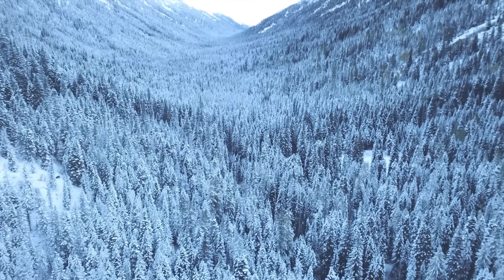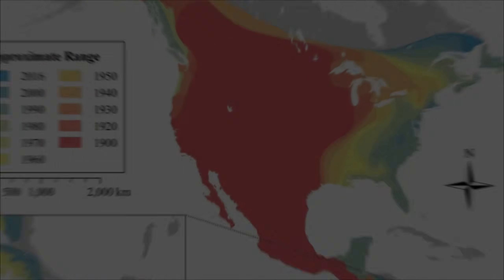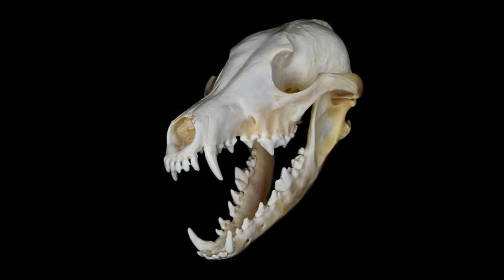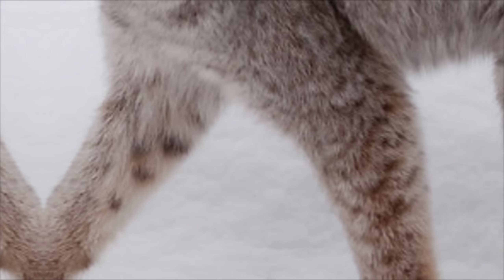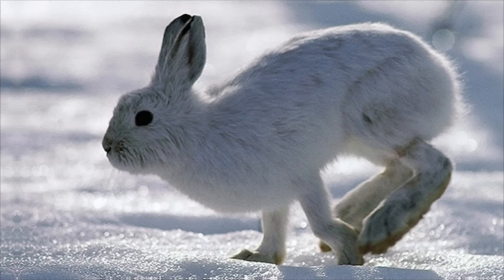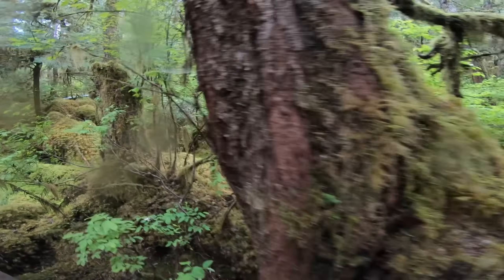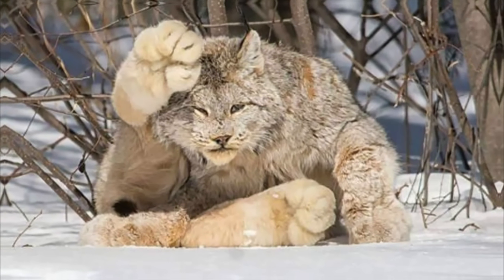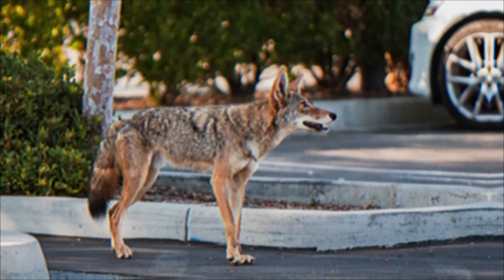🚨 BREAKING: Scientists Film Predator Breaking Rival's Neck on Frozen Road!!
When two apex predators share the same frozen wilderness, territorial overlap and scarce prey inevitably lead to confrontation. This scientific analysis examines the ultimate face-off between North America's most successful canid colonizer—the coyote—and the boreal forest's silent ghost—the Canadian lynx.
The coyote, weighing eighteen to forty-four pounds with a bite force of 683 newtons, represents adaptability and endurance hunting perfected over evolutionary time. Since expanding across the continent after wolf elimination, coyotes have thrived through intelligence and versatility, even eliminating smaller competitors like gray foxes and bobcats.
The Canadian lynx, weighing fourteen to thirty-eight pounds with 541 newtons bite force, embodies lethal specialization. Equipped with oversized snowshoe paws, razor-sharp retractable claws, and surgical throat-strike technique, this feline is evolution's answer to hunting snowshoe hares in deep powder.
Scientific field observations reveal fascinating dynamics: documented cases show coyotes killing juvenile lynxes by breaking necks, while research confirms behavioral dominance with zero coyote deaths from these interactions. However, the lynx possesses crucial advantages—deadly claws, superior reflexes, and finishing techniques that can end fights in seconds.
Snow depth becomes the great equalizer. In deep powder, lynx morphology dominates. In shallow conditions, coyote efficiency increases dramatically. Climate change is shifting this balance, with warming winters favoring coyote expansion into traditional lynx territory.
In a one-on-one confrontation between healthy adults, scientific analysis suggests a 60-40 advantage for the Canadian lynx. While coyotes possess size, endurance, and stronger bite force, the lynx's specialized assassin toolkit—claws, throat-strike precision, and feline reflexes—proves decisive in the explosive seconds that determine survival.
Add multiple coyotes, and the equation reverses completely. But in individual combat, the boreal ghost's specialization defeats the generalist's versatility.